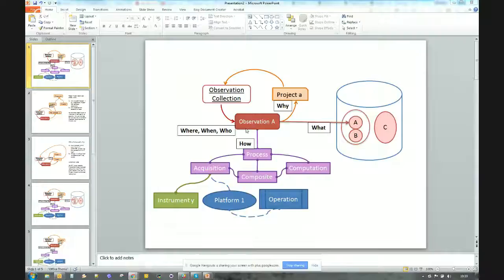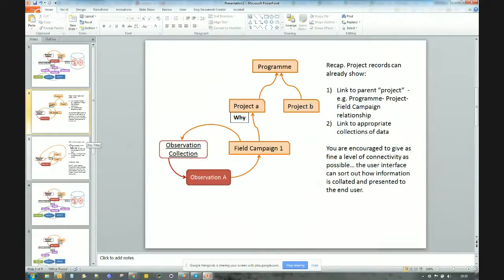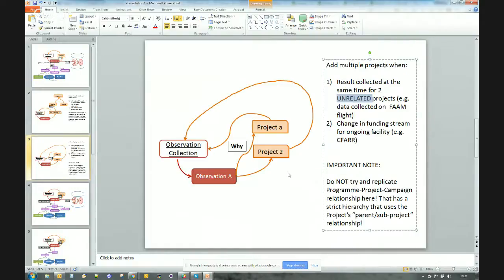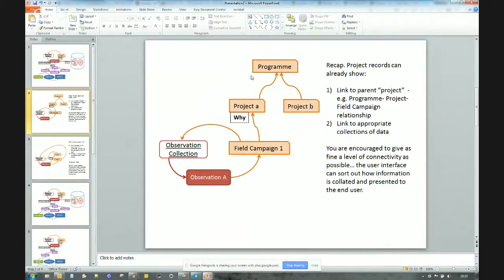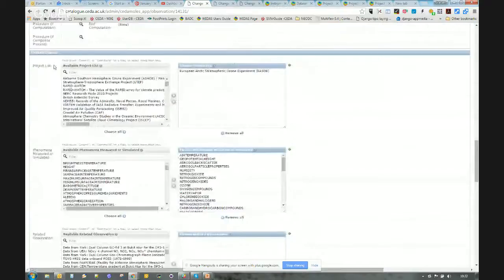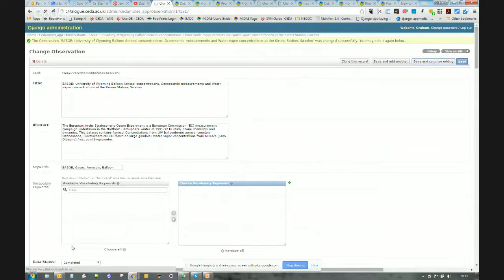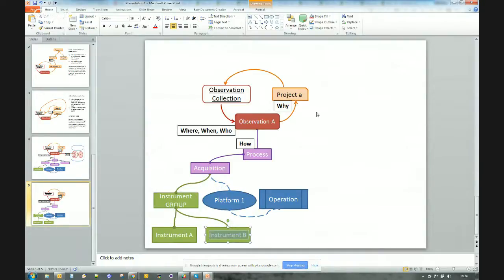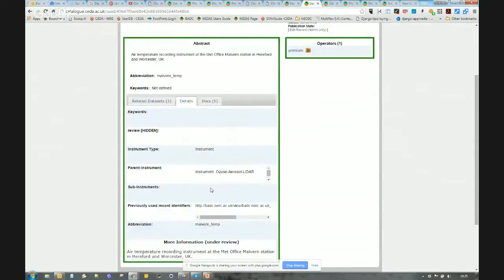January's new features: Multi-Project and Instrument Group